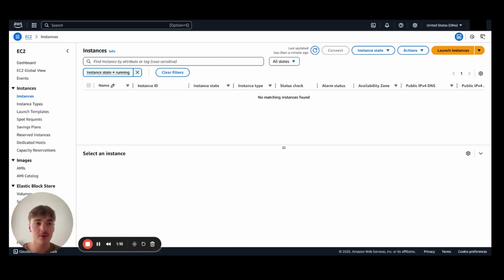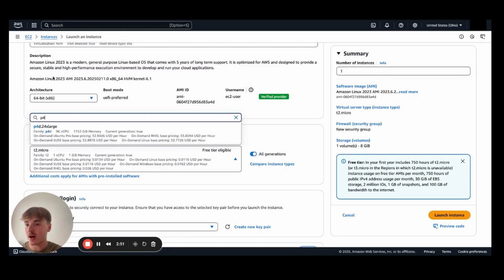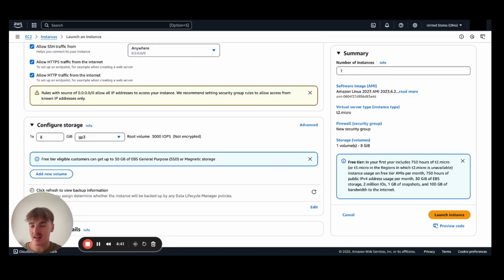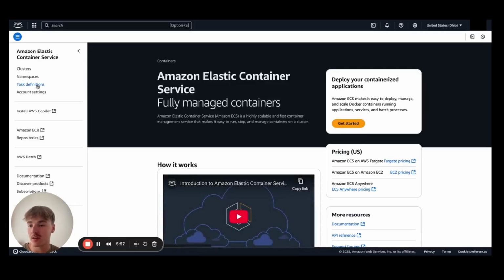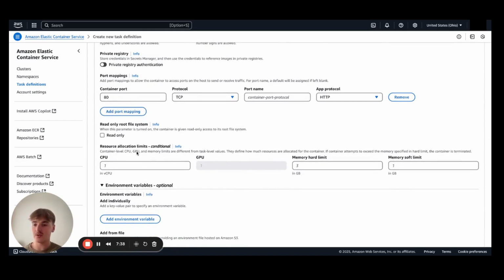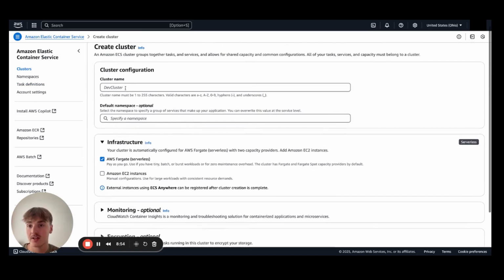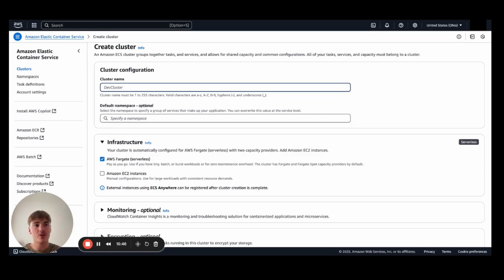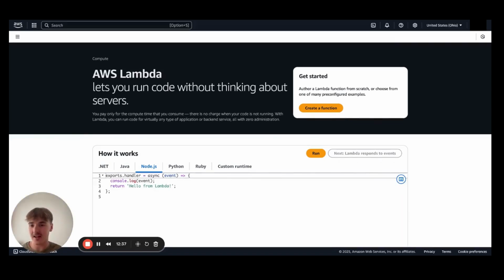Introduction to AWS for First time founders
Here at Validia we are first time founders, and over the last year we have learned a ton about AWS, and building a scalable product for our customers. This video is an introduction to AWS for other first time founders, and some of our thoughts on different features!

This is the first installation in a series on using AWS, and how to implement your product on it!